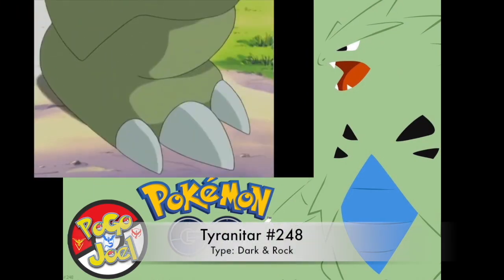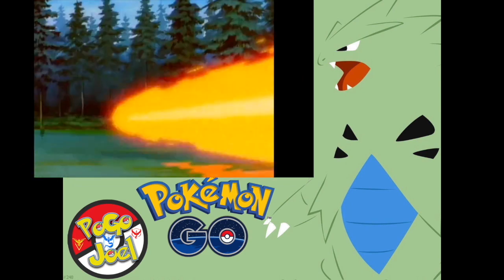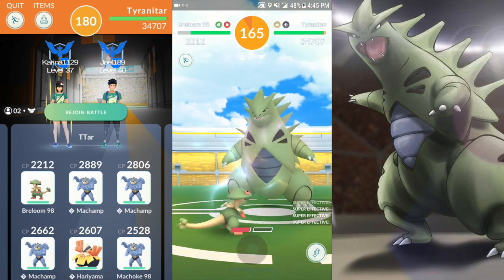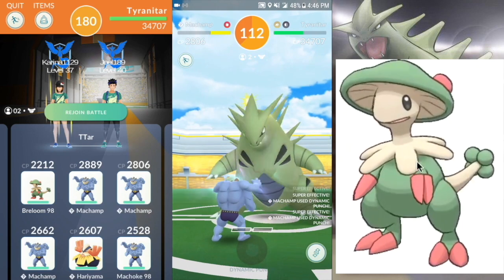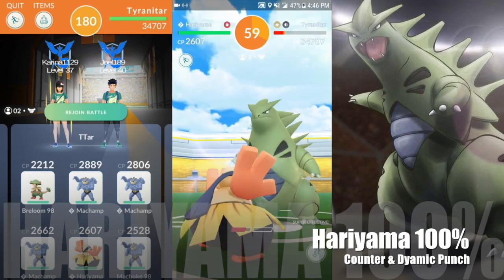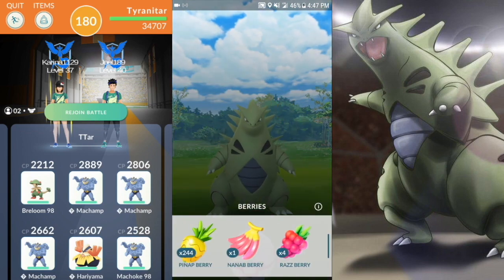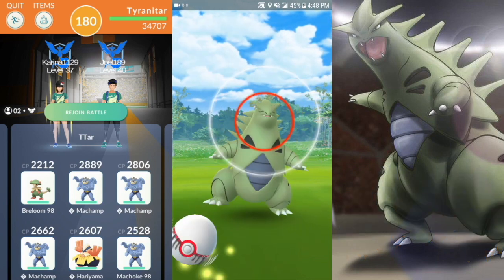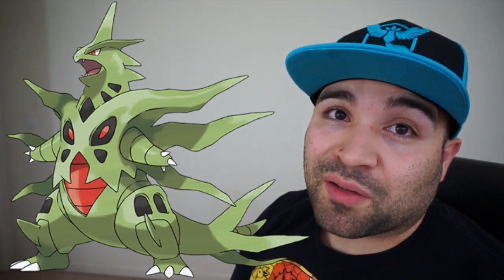The Best Tyranitar Duo Raid Guide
Tyranitar Duo Raid Guide: What if I told you that you can grab a friend and duo a Tyranitar Raid? Well, here is your guide to take down one of the most raid meta relevant Pokemon in Pokemon Go! We Can Do It!

Need to find Machop nests? Use The Silph Road Nest Atlas

* Microphone
- Fifine Metal (669B)
- Sywon Pop Filter
- PoP Voice Travel Mic
* Phone for Gameplay
- Samsung Galaxy S6
*  Editing Software
- iMovie
* Watch
- Samsung Gear S3 frontier
* MUSIC
* Intro/Outro
- Panzoid

Pokemon Go properties of Nintendo, Niantic, The Pokémon Company, and Gamefreak.

Pokemon clips property of 4Kids Entertainment.